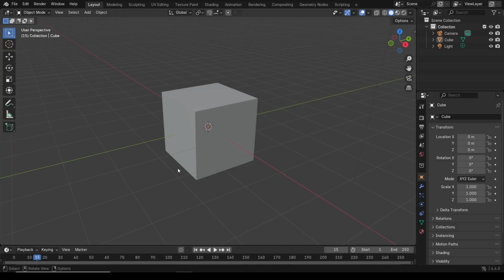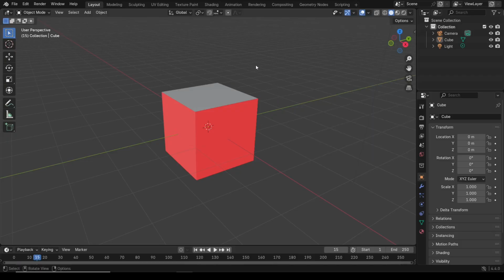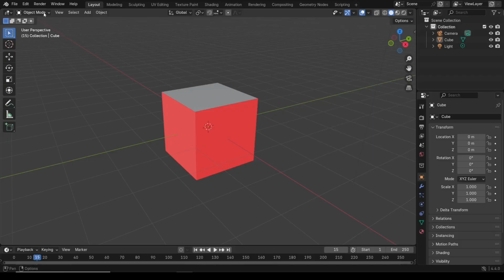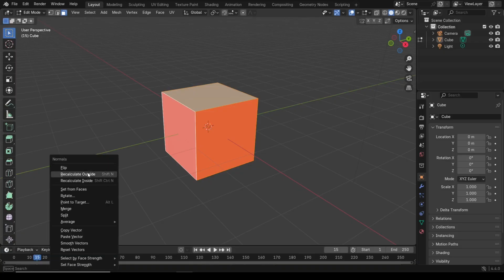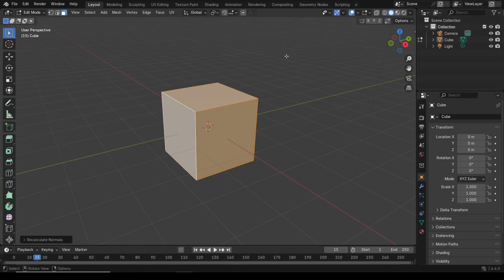How to Recalculate Normals in Blender?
In today's video, I will answer the question: How to Recalculate Normals in Blender. You will learn step by step which actions to take in order to successfully carry out this process